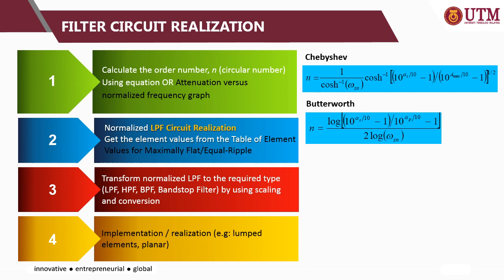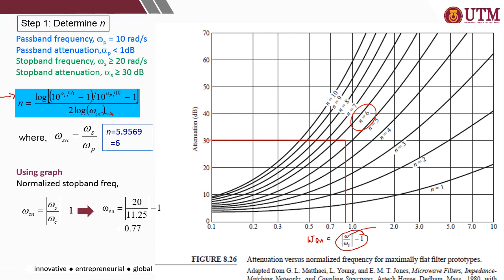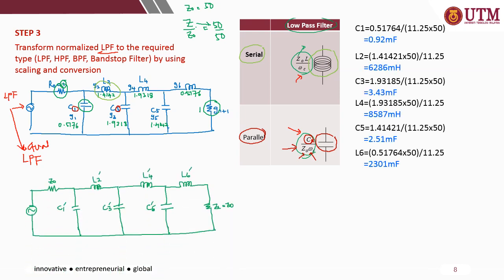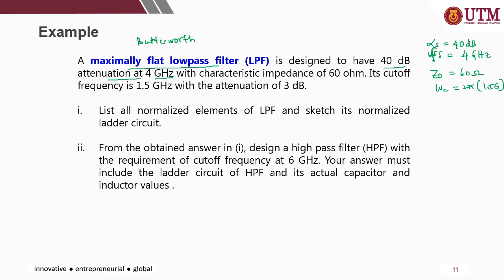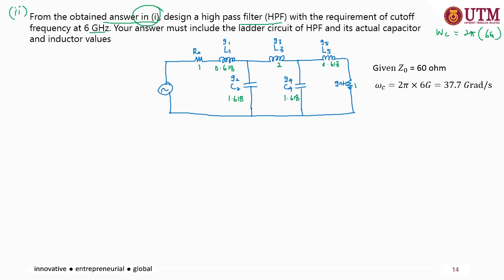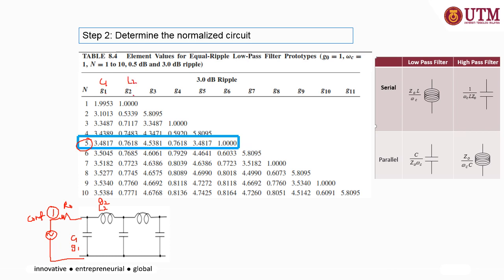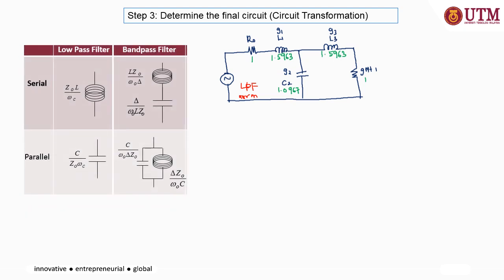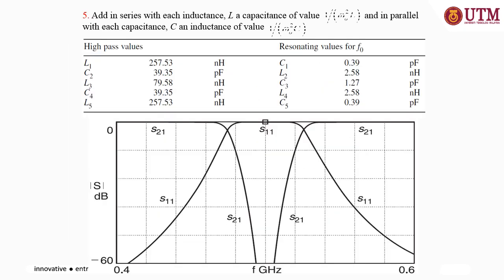WEEK 12 - FILTER EXAMPLES